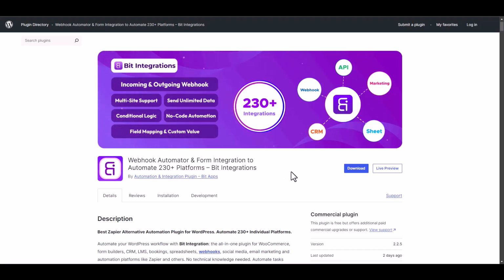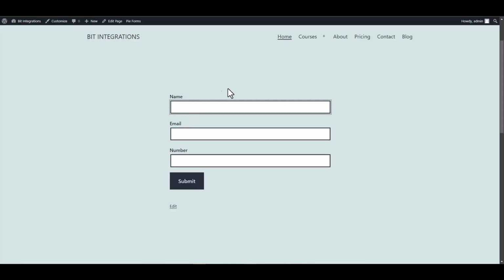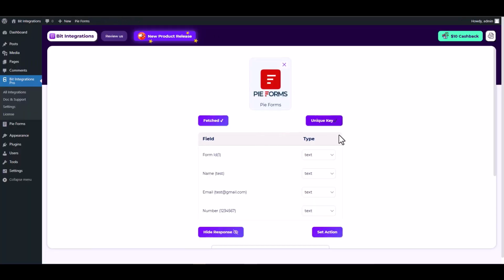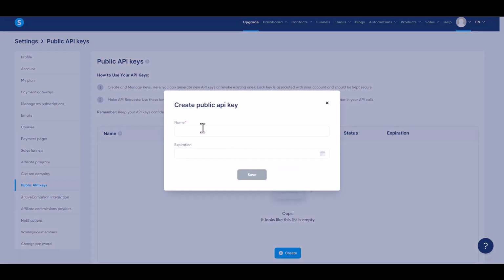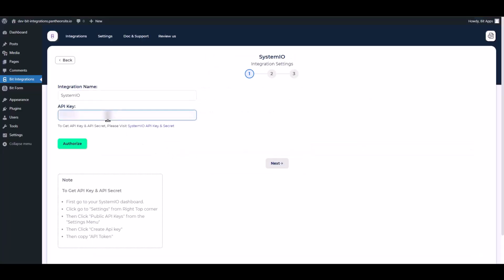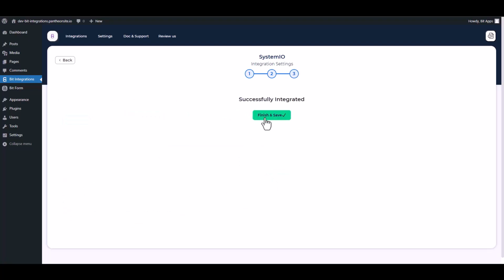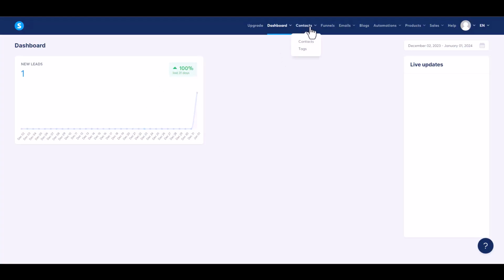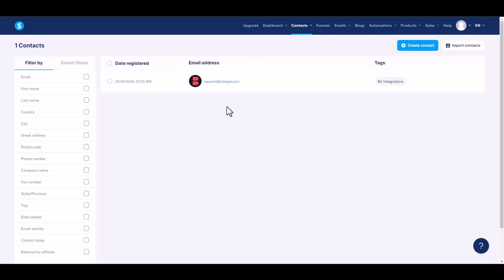Integrating Pie Forms with Systeme.io | Step-by-Step Tutorial | Bit Integrations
🔗 Ready to enhance your marketing automation with seamless integration? Join us on our YouTube channel for an in-depth tutorial where we demonstrate the integration of Pie Forms with Systeme.io using the Bit Integrations WordPress plugin. Learn how to effortlessly connect these tools to automate your marketing campaigns and manage your online business efficiently.

Follow along as we guide you through the step-by-step process of integrating Pie Forms with Systeme.io, enabling you to automate your workflows, enhance customer engagement, and boost productivity. Say goodbye to manual processes and welcome automated workflows for increased efficiency.

Key Highlights:
✅ In-depth walkthrough for integrating Pie Forms with Systeme.io using Bit Integrations for WordPress.

Whether you're a web designer, business owner, or form-building enthusiast, this integration empowers you to seamlessly merge Pie Forms with Systeme.Io. Watch now to revolutionize your form-building efforts!